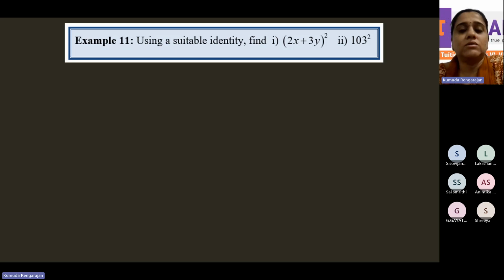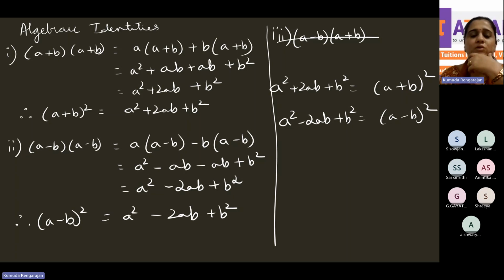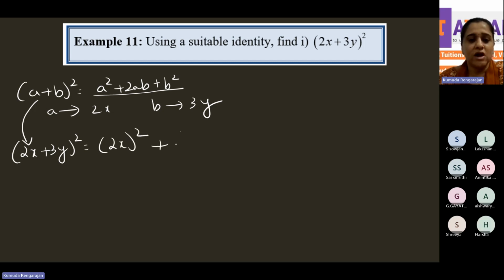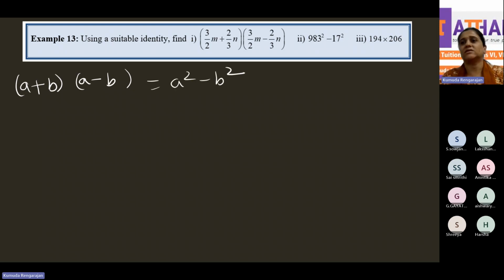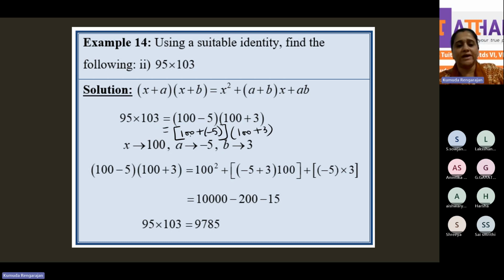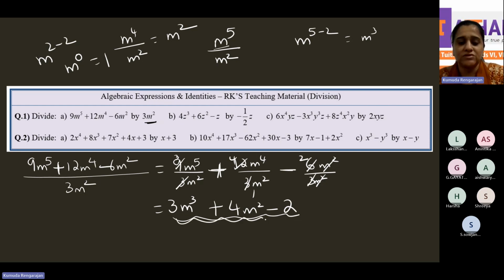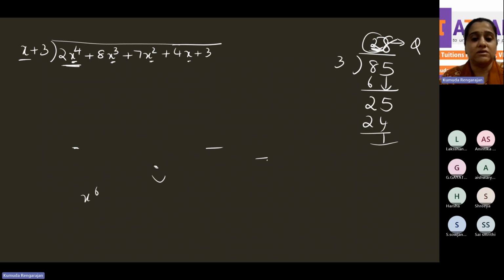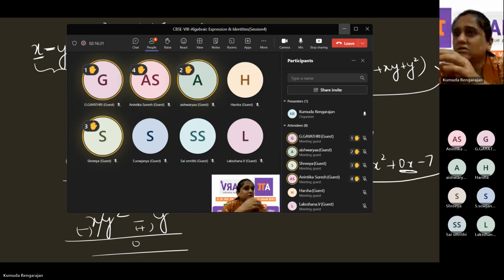CBSE-VIII-Algebraic Expression & Identities-Session-4(21/04/2023)